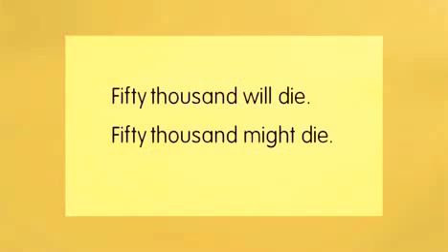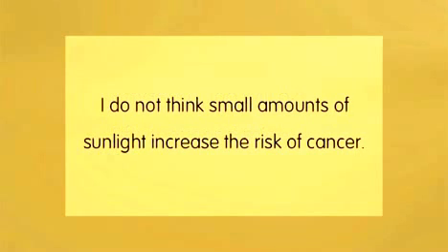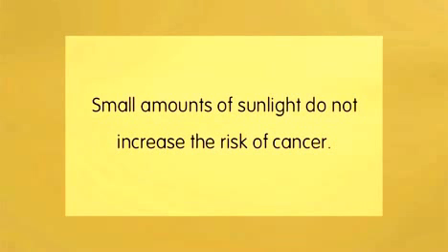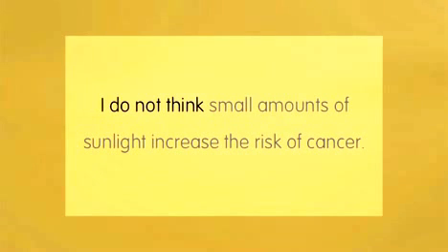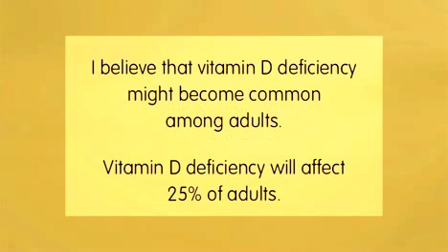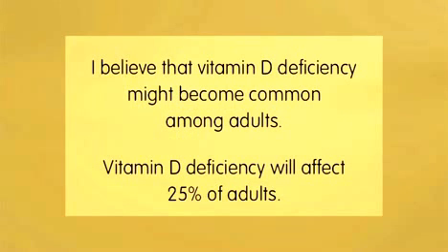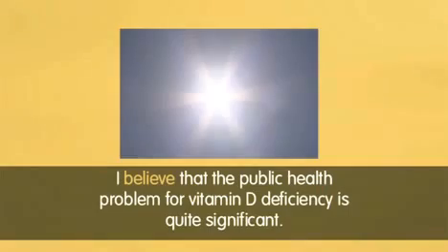English Video Vitamin D